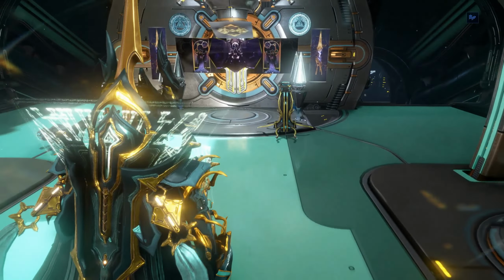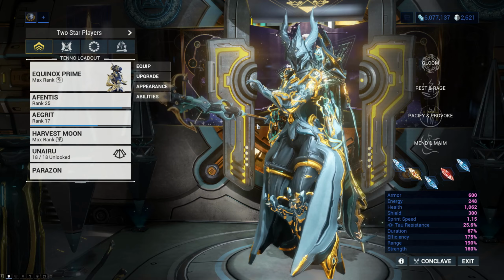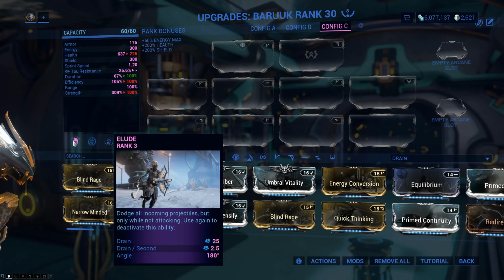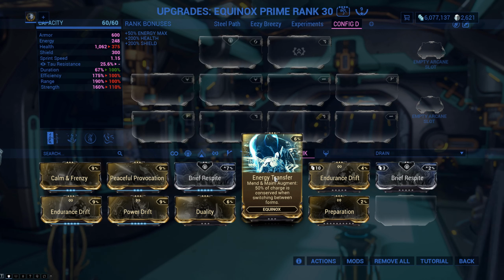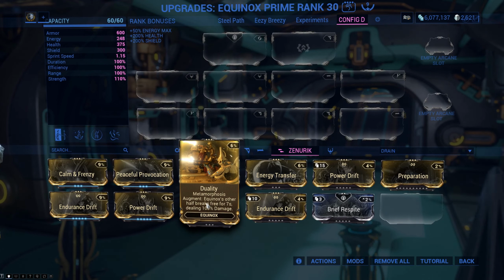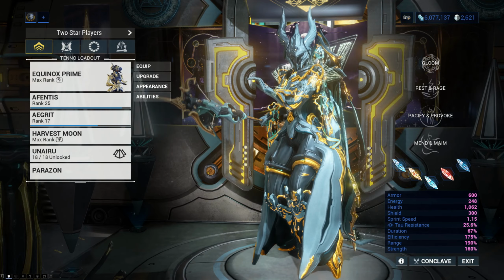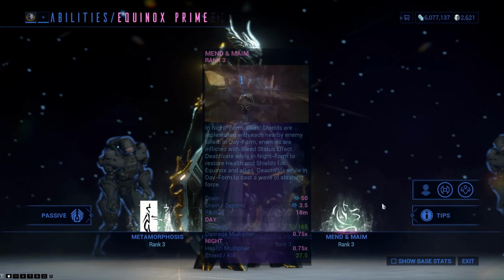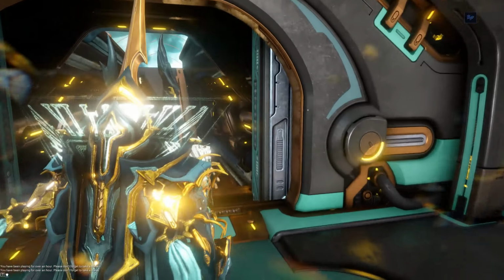Why This A-Tier Warframe NEEDS A REWORK | Two Star Players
Let's talk about something other than Hydroid for a moment.